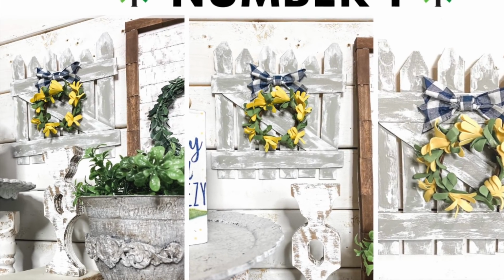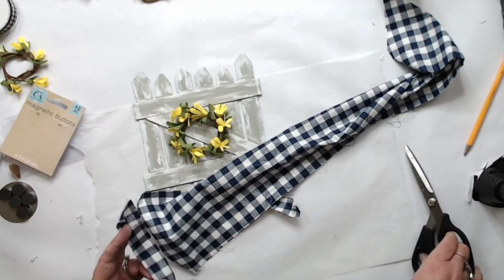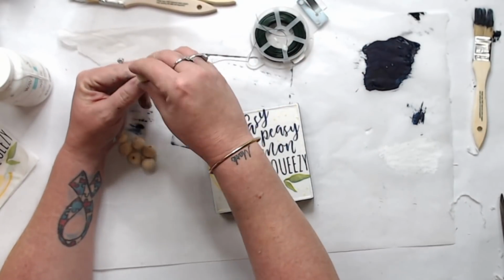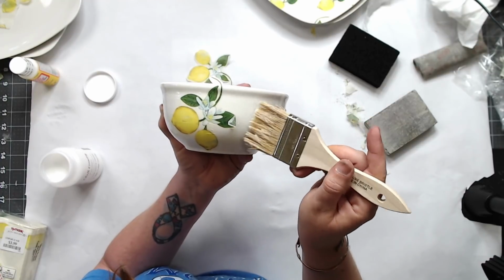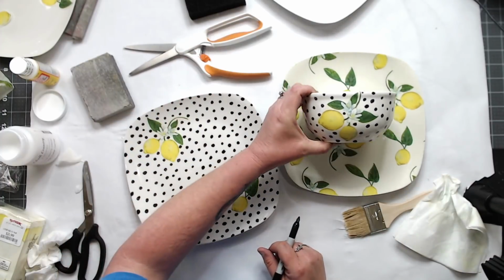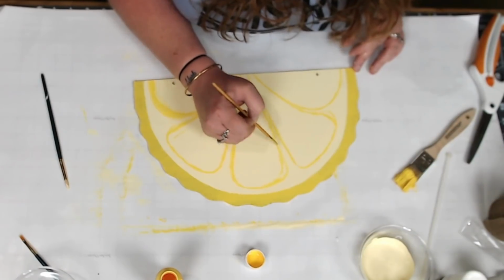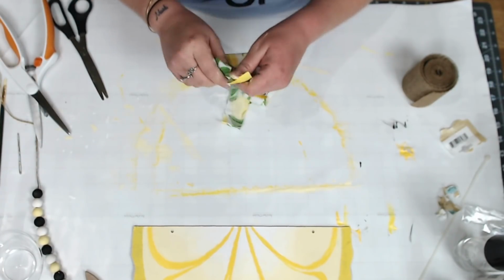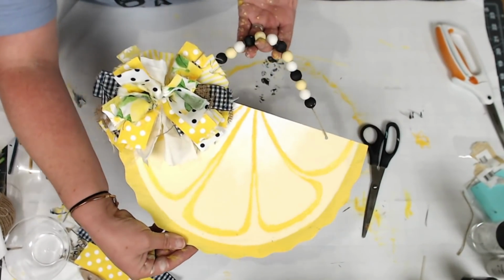4 SUMMER DOLLAR TREE DIY's 2021 | Lemon's | Farmhouse 🍋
4 Summer Dollar Tree DIY's you can make on a budget! Lemon theme and a bit of Farmhouse mixed in!

Today I am going to show you how to turn a few Dollar Tree products (as well as some products from a few other stores as well) into a beautiful summer decor for your home that looks super high end. I bring you the best tips, tricks and how to's so you can stop spending tons of money on expensive pre-made decor when you can simply do it yourself.

Let's DIY and Craft together!

Rincon, GA 31326

You might like this video too:
4 Dollar Tree Farmhouse DIY's

Find each DIY at these time stamps
Welcome 00:00
DIY Shabby Summer Mini Fence Decor with flower wreath 02:08
Dollar Tree DIY Easy Peasy Summer Napkin sign with beads 09:44
Dollar Tree DIY Farmhouse Lemon Summer Dishes 15:42
Dollar Tree DIY Summer Lemon Wedge Door Hanger with Messy Bow 25:55

DIY #1
Craft Sticks
Gray Paint
White Paint
Buffalo Check Fabric
Flower Napkin Rings
Dollar Tree Magnets

DIY #2
Dollar Tree Box Sign
Sand Paper
Blue Paint
Black Paint
White Paint
Napkin
Wood Beads
Floral wire
Sanding Sponge
Chip Brush

DIY #4 🍋
Dollar Tree Patriotic Flag banner sign
Yellow Paint
White Paint
Black Paint
Craft brushes
Fabric and Ribbon of your choice
Zip Tie
Twine

Thank you so much for watching and make sure to give me a BIG like, maybe a quick comment and PLEASE subscribe to my channel for more easy DIY's and How to video's!

Before you go: If you happen to make any of my DIY's please post some of your photos in my free group on Facebook On a budget Crafts

All of the video footage, photos, and designs are my own and are my original designs and content. You  may only use with my permission, my content is mine and it is protected.  I am not sponsored or paid by any of the product companies or tools shown in these videos unless otherwise mentioned. I have full rights and control to the content.